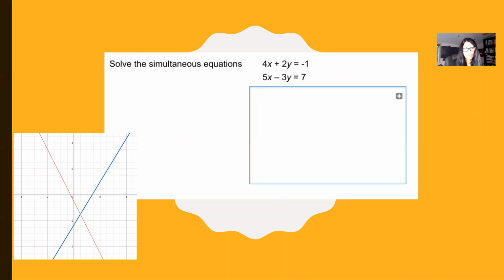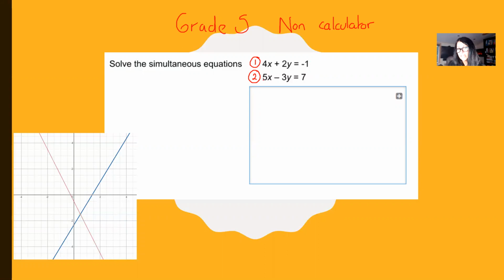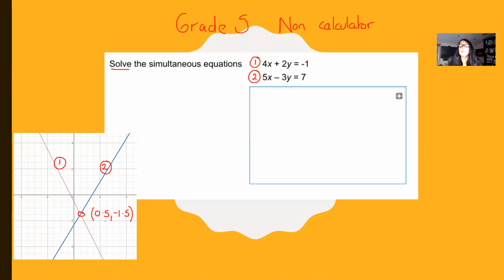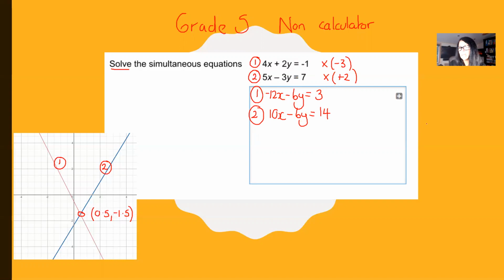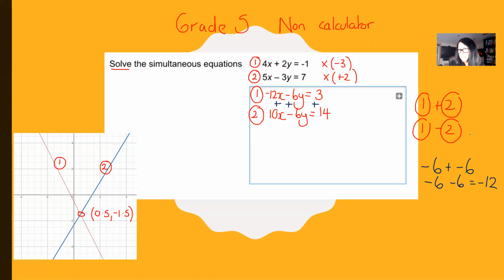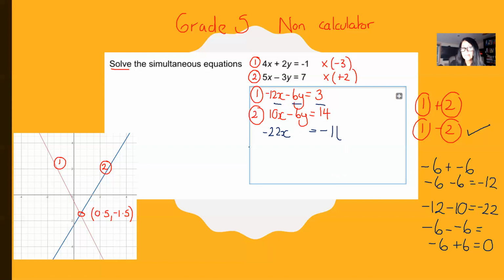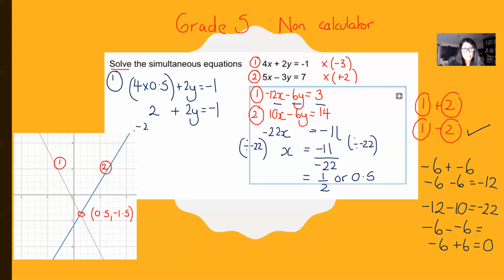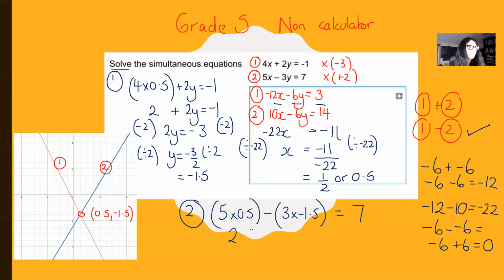Sticky maths problem 4 Grade 5 Sim Equ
Have a go before I talk you through the question.
Comment welcome 😍